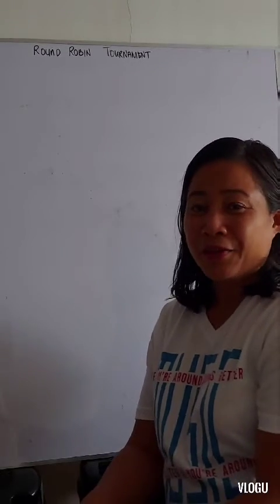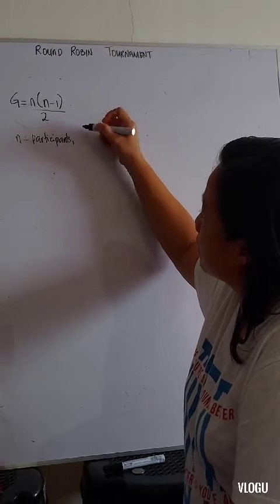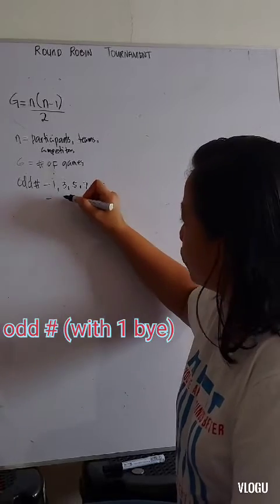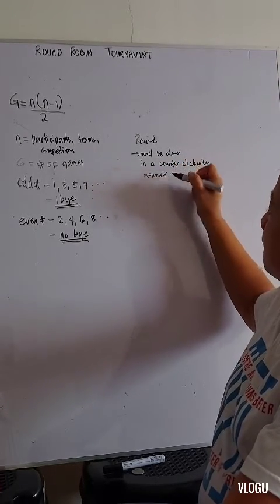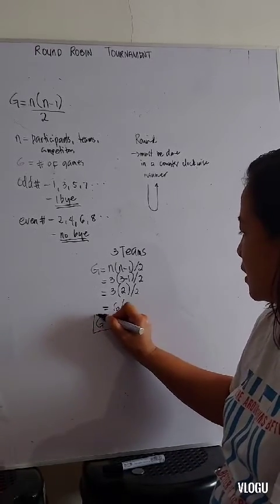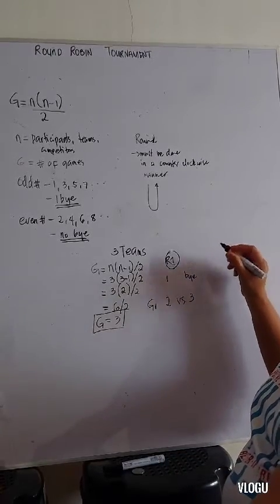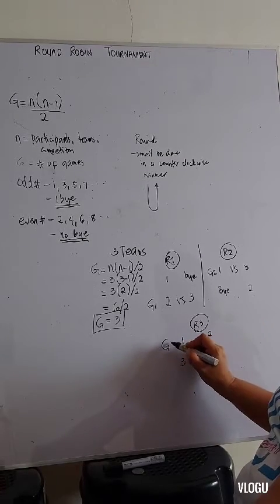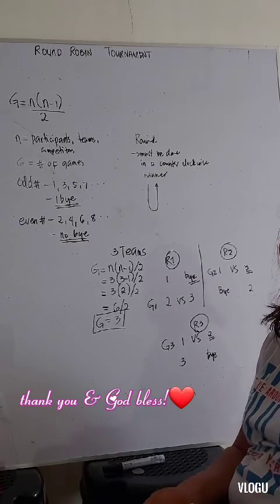Round Robin Tournament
Is the most popular because each team has an opportunity to play with other teams. Winner in this tournament will be determined through the number of wins in rounds. However, RR is not advisable to be used more than 8 teams due to the time and number of days to be consumed for the whole duration of the  tournament.